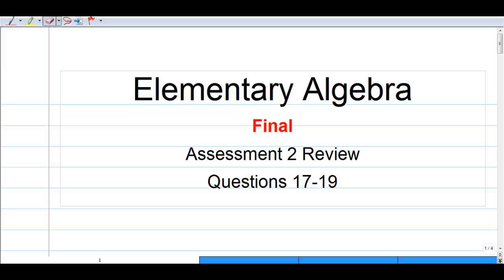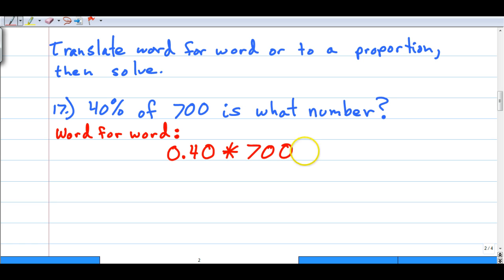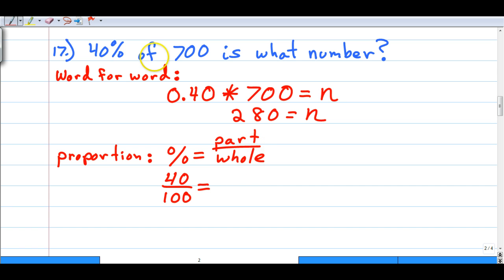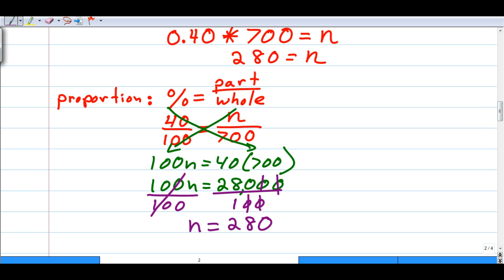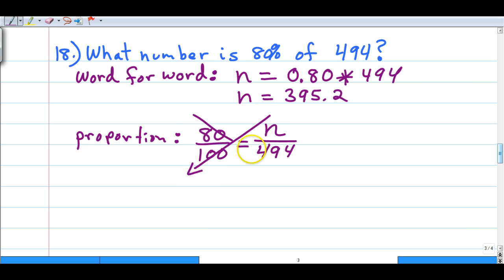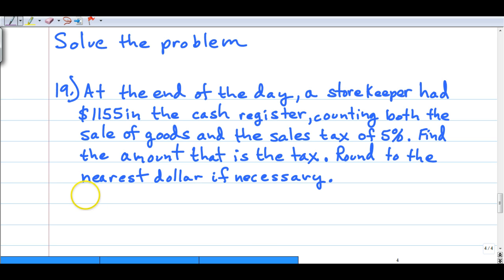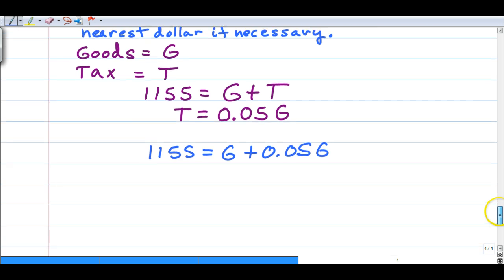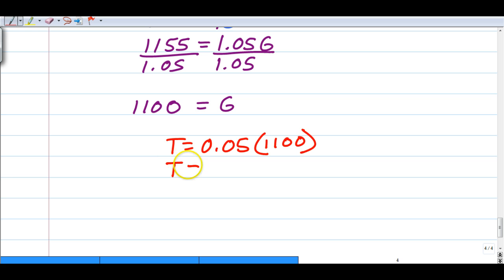Elementary Algebra assessment 2 questions 17-19